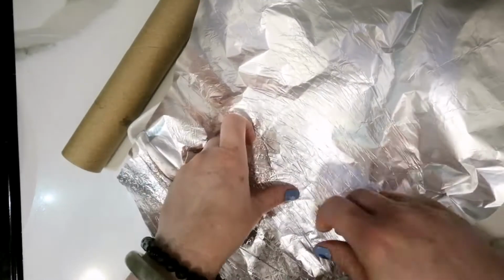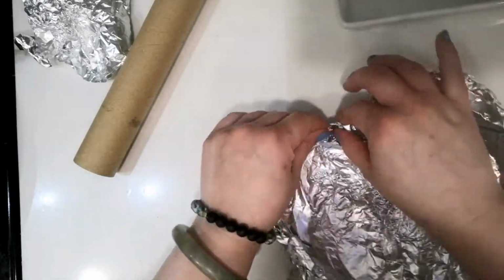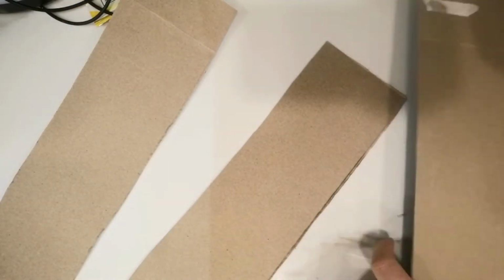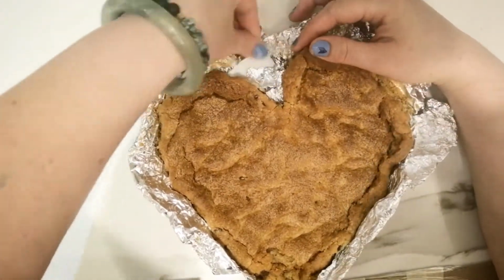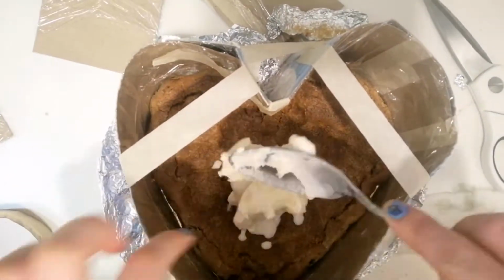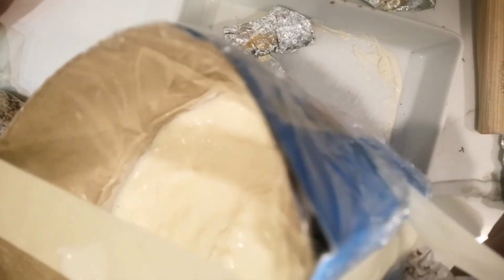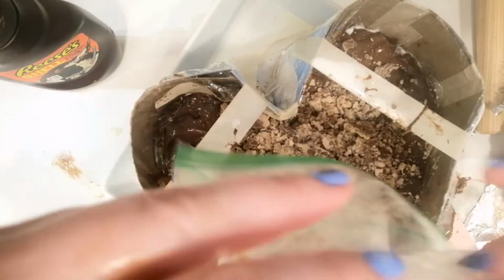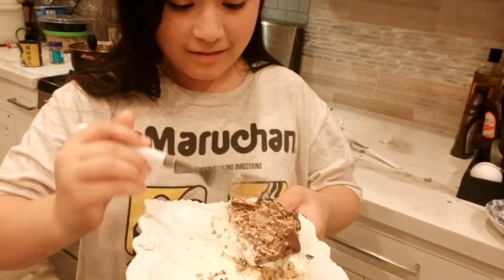DIY Sweetheart Ice Cream Cake | Heart Shaped Ice Cream Cake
This sweetheart ice cream cake takes about a hour to make, but will be worth all the hard work. Your family or friends will be so surprised you made it, because it looks really professional like it came from a ice cream shop. I used a tub of French vanilla ice cream, Reeses magic chocolate shell, two mini magnum ice-cream bars, 1 large kitkat, a drizzle of chocolate sauce, and a package of cookie dough. Quick tip, heat up knife to cut right through the chocolate shell easily.